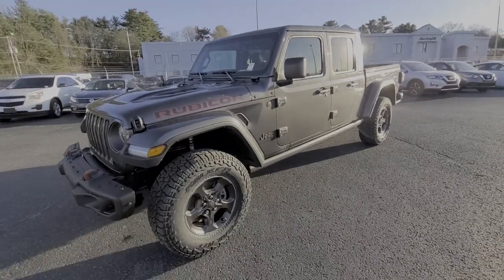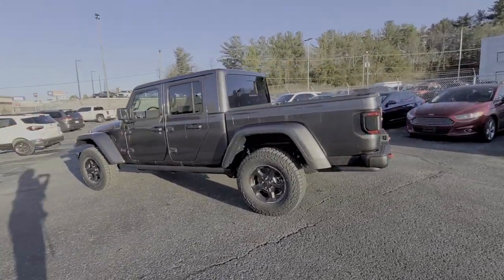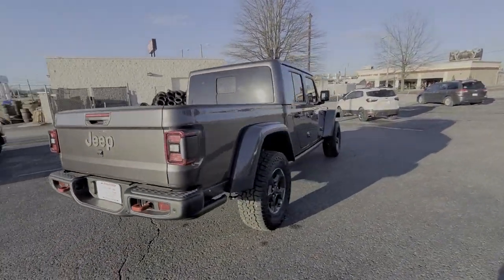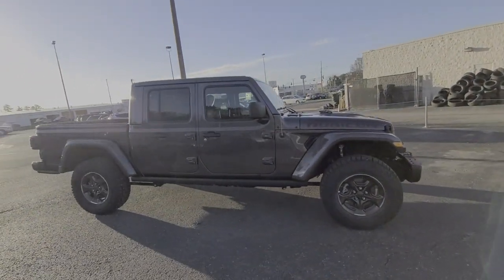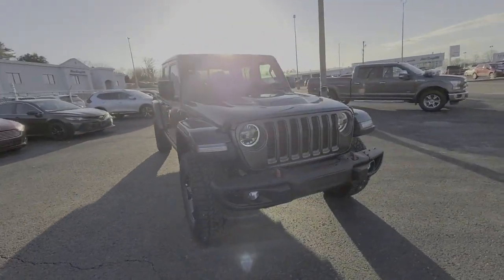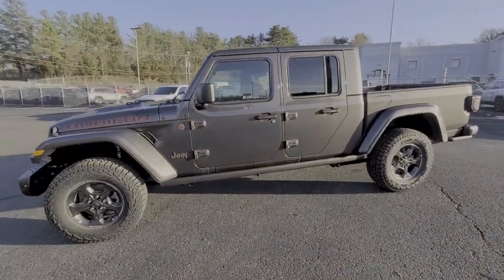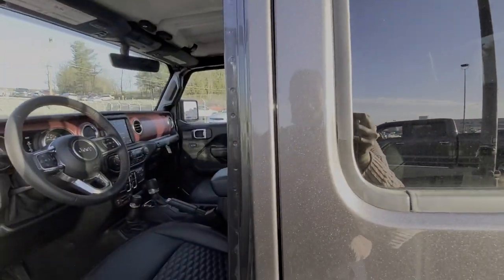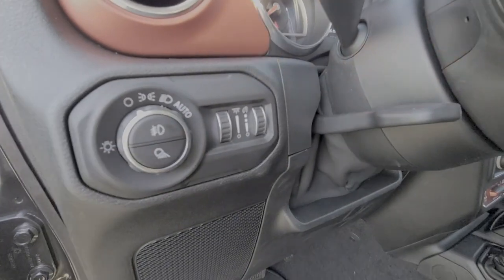2021 Jeep Gladiator Knoxville, Farragut, Oak Ridge, Maryville, Gatlinburg, TN ML536542A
Granite Crystal Met. Clear Coat Used 2021 Jeep Gladiator available in Knoxville, Tennessee at Jim Cogdill CDJR. Servicing the Farragut, Oak Ridge, Maryville, Gatlinburg, TN area.
2021 Jeep Gladiator Rubicon 4x4 - Stock#: ML536542A - VIN#: 1C6JJTBG6ML536542

CARFAX 1-Owner LOW MILES - 638! FUEL EFFICIENT 22 MPG Hwy/17 MPG City! NAV Heated Leather Seats Tow Hitch iPod/MP3 Input Alloy Wheels Back-Up Camera 4x4 BODY COLOR 3-PIECE HARD TOP 8.4 RADIO & PREMIUM AUDIO GROUP. KEY FEATURES INCLUDE: 4x4 Back-Up Camera iPod/MP3 Input Trailer Hitch Aluminum Wheels OPTION PACKAGES: BODY COLOR 3-PIECE HARD TOP Freedom Panel Storage Bag Rear Window Defroster Rear Sliding Window No Soft Top TRANSMISSION: 8-SPEED AUTOMATIC (850RE) Tip Start Transmission Skid Plate Selec-Speed Control 8.4 RADIO & PREMIUM AUDIO GROUP SiriusXM Traffic Plus Alpine Premium Audio System HD Radio Radio: Uconnect 4C Nav w/8.4 Display Rear View Auto Dim Mirror For Details Visit DriveUconnect.com 1-Year SiriusXM Guardian Trial GPS Navigation SiriusXM Travel Link Emergency/Assistance Call 8.4 Touchscreen Display MOPAR BLACK STITCHED LEATHER UPGRADE LED LIGHTING GROUP Daytime Running Lamps LED Accents LED Park Turn Lamps Front LED Fog Lamps LED Premium Reflector Headlamps LED Taillamps COLD WEATHER GROUP Heated Steering Wheel Heated Front Seats SAFETY GROUP ParkSense Rear Park Assist System Blind Spot & Cross Path Detection ENGINE: 3.6L V6 24V VVT UPG I W/ESS (STD). PURCHASE WITH CONFIDENCE: CARFAX 1-Owner Price does not include licensing costs registration fees taxes and dealer doc fee of $699 which are to be paid by the consumer.